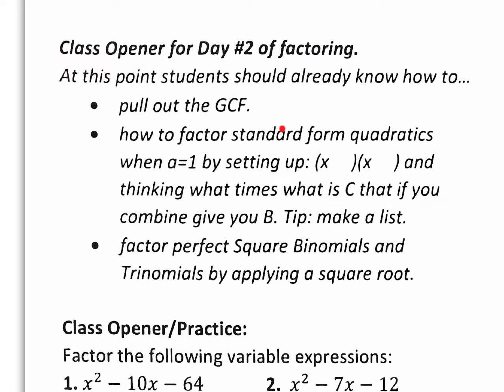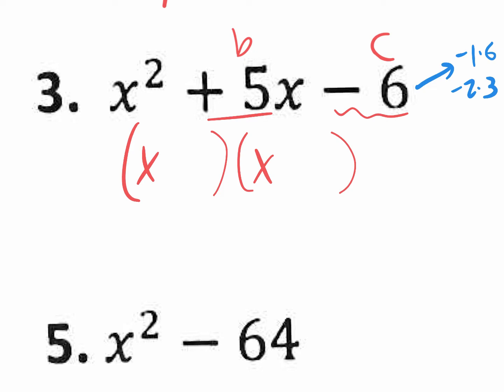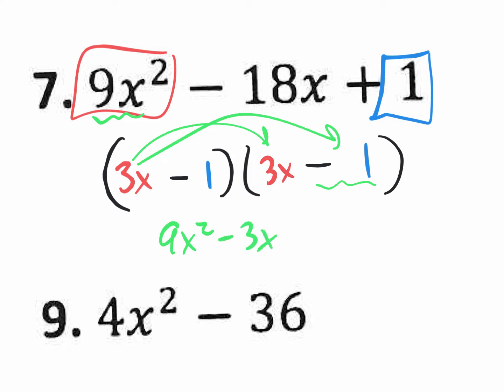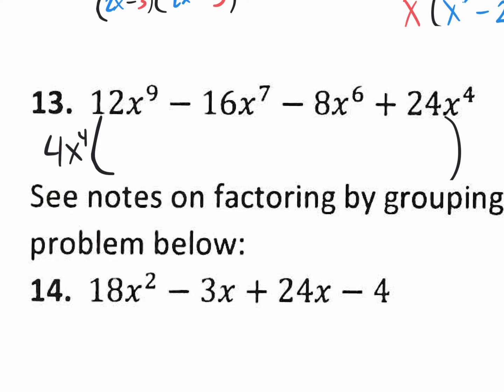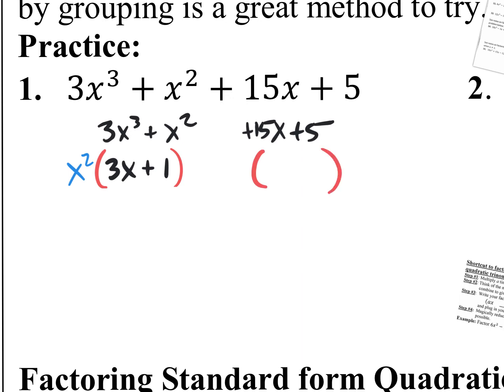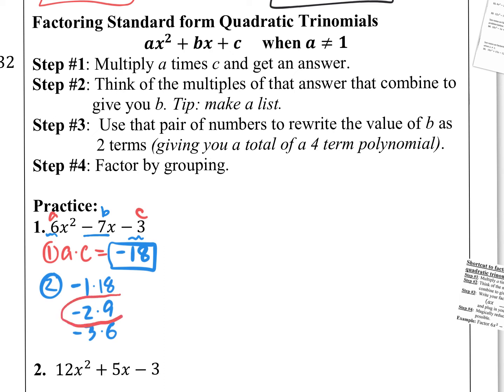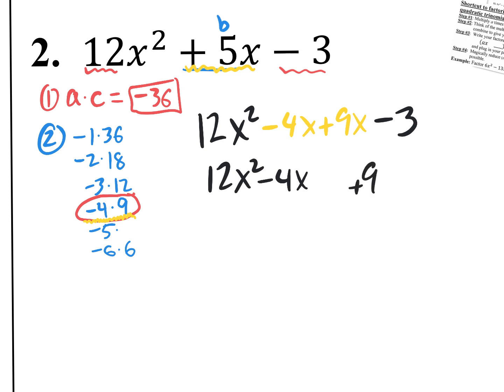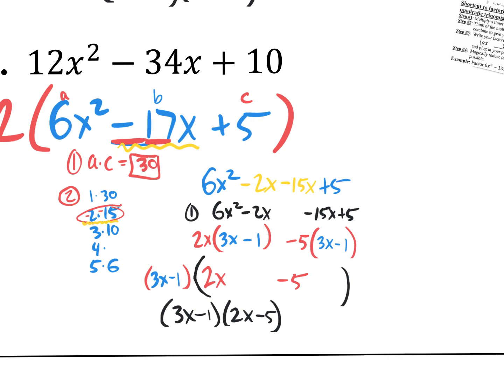4.3 Day #2 Review of factoring methods to solve quadratic equations